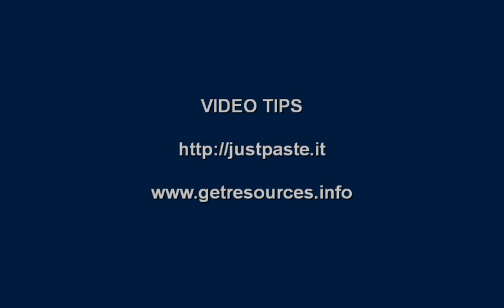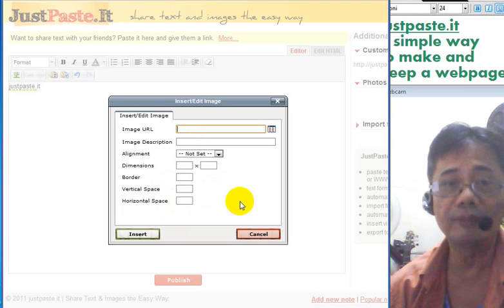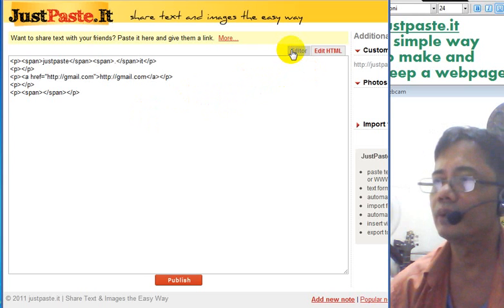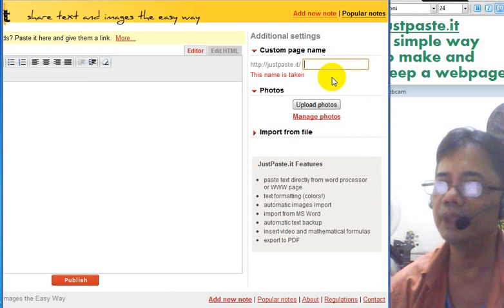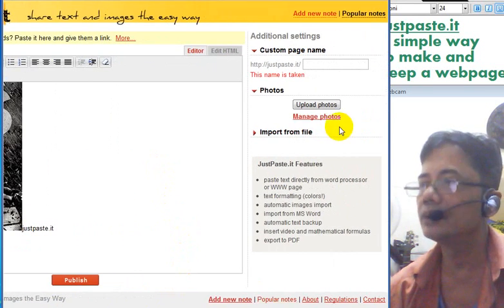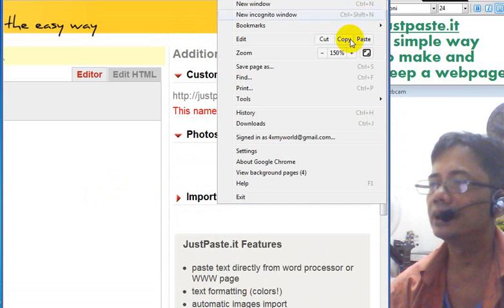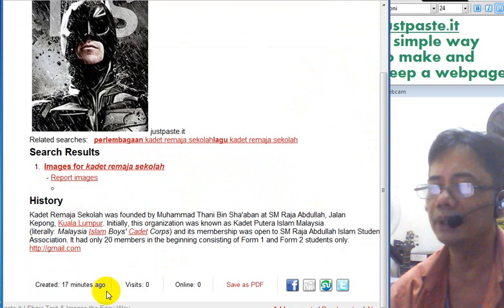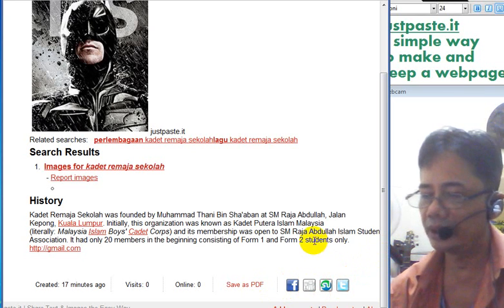Justpaste is a very versatile online webpage provider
You dont have to use a complicated and paid services to get your webpage online.
Have a look at this video on how to use justpaste.it. Really awesome futures and its FREE